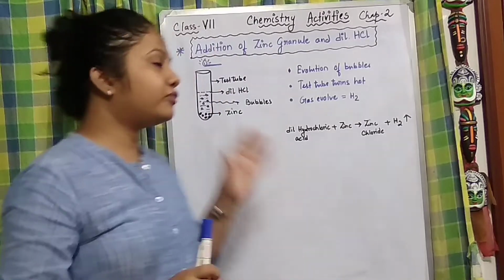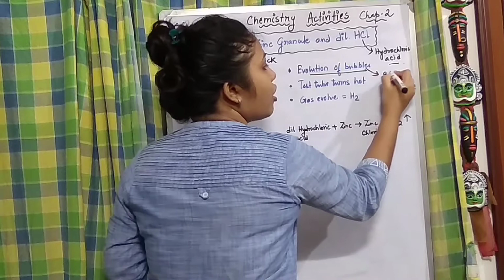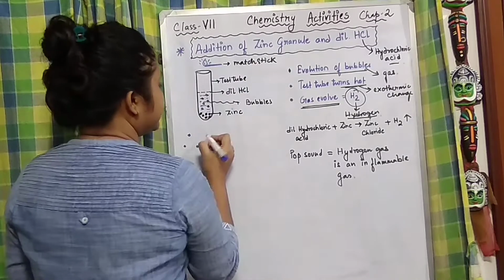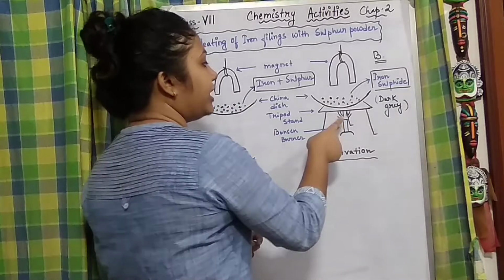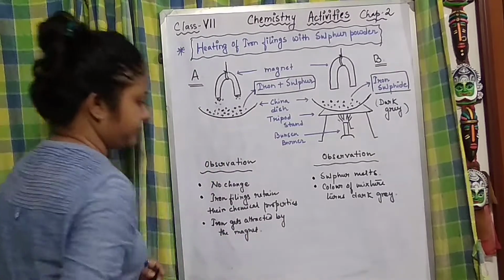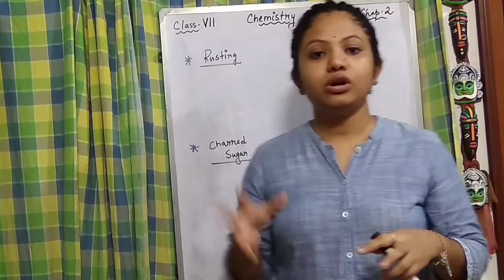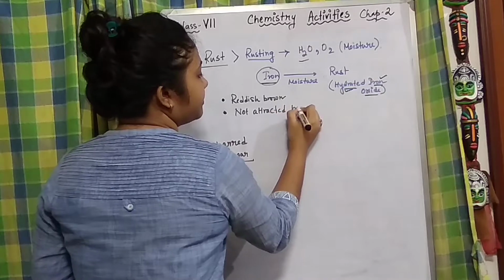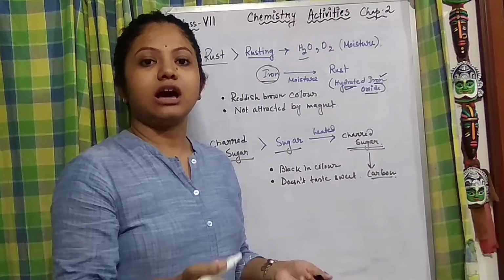STD-7, CHEMISTRY_(CH-2)_PHYSICAL-AND-CHEMICAL-CHANGES_ACTIVITIES_(PART-8)